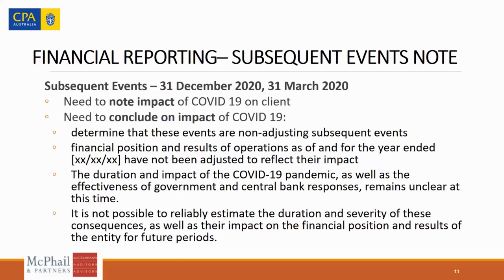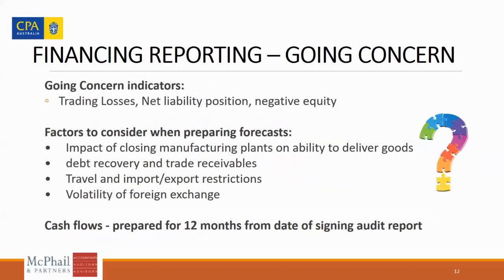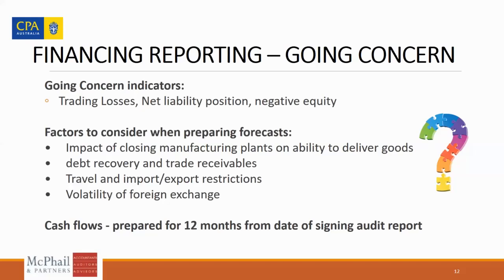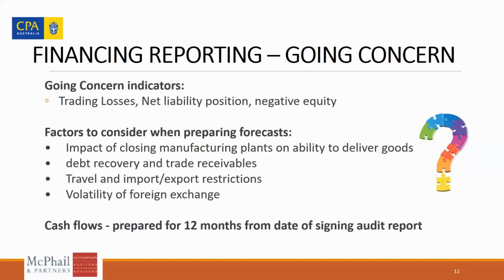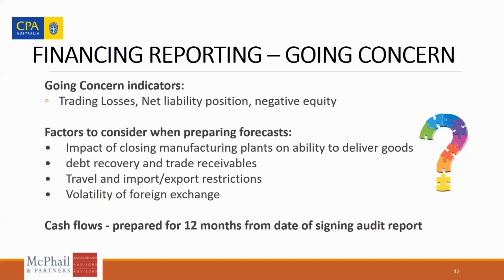FINANCIAL REPORTING DISCLOSURES -COVID 19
Part 3 of a 5 part series presented by Rebecca Rosario from McPhail & Partners covering off on the following topics:
- Subsequent Events - noting the impact of COVID 19 on your entity
- Going Concern - information to note in your financials if 'going concern' position is uncertain